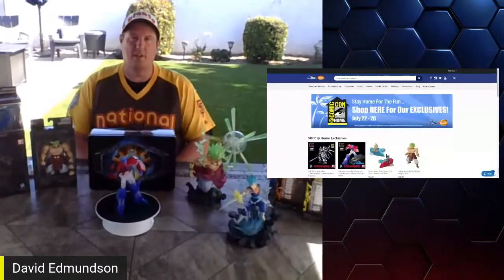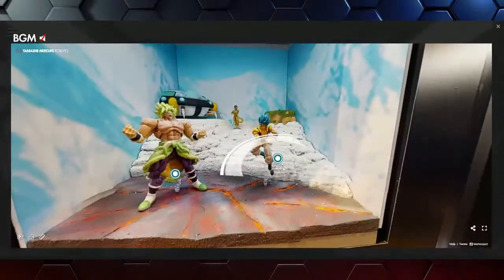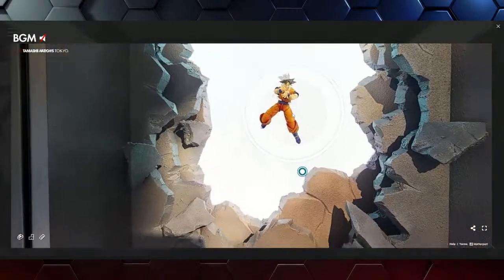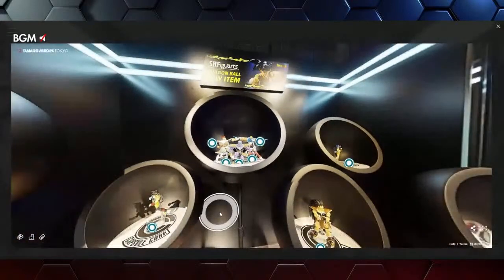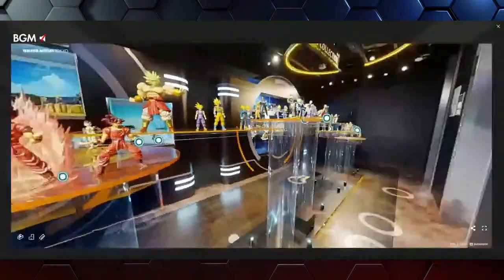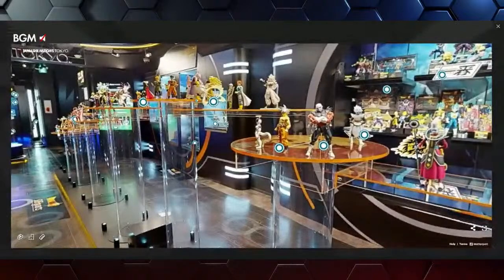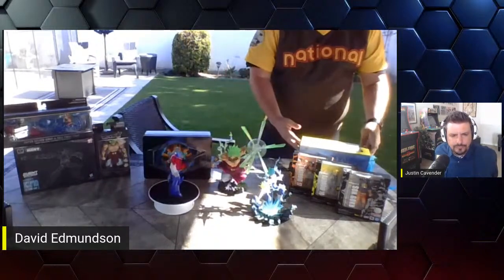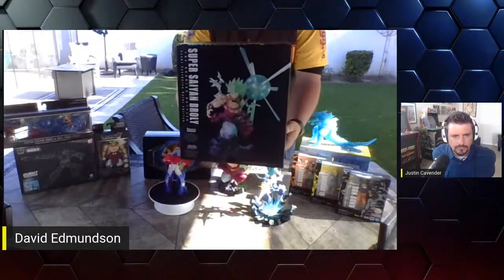Comic Con @ Home Tamashii Nations Virtual Booth Tour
We take a look at all the cool collectibles coming soon from Tamashii Nations through a virtual tour in their booth at Tamashii Nations Tokyo.